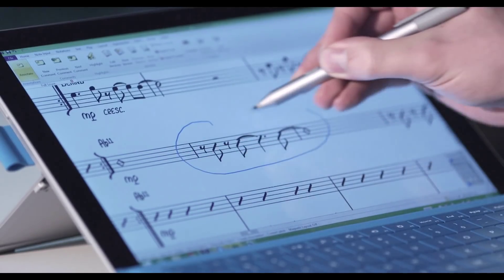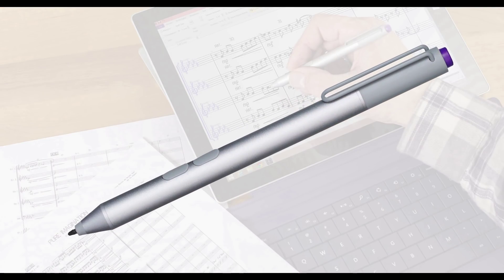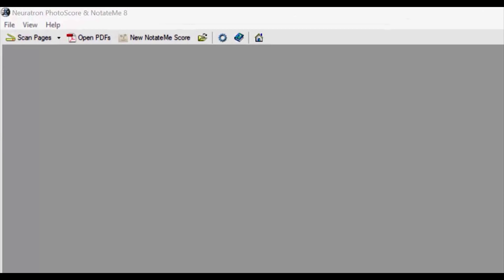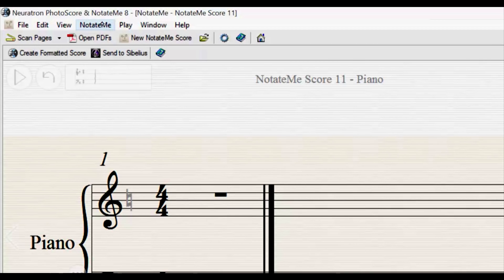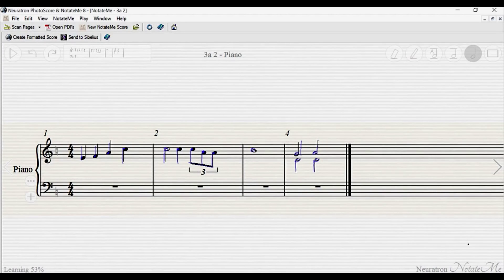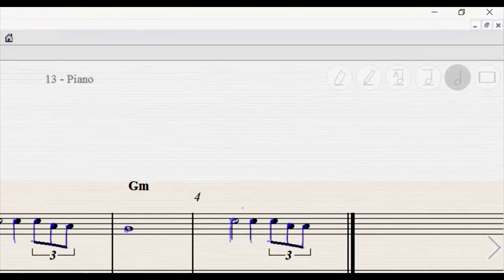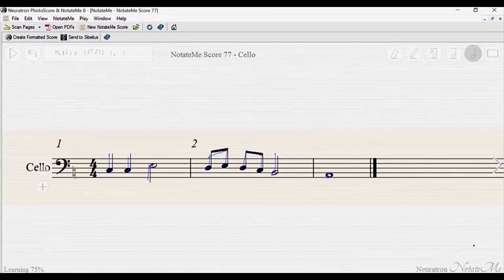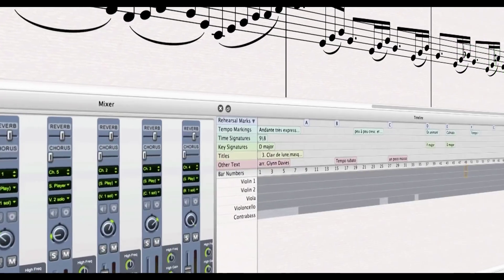Get Started Fast with Sibelius and NotateMe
Get started fast handwriting notation with a pen and tablet in NotateMe and exporting the composition into Sibelius. Sibelius comes bundled with Neuratron's PhotoScore & NotateMe Lite which includes the notation handwriting application NotateMe. PhotoScore & NotateMe Ultimate version, with extended handwriting features, is also available, either as a standalone app or bundled with Sibelius in the Sibelius + Ultimate bundle.

About Avid